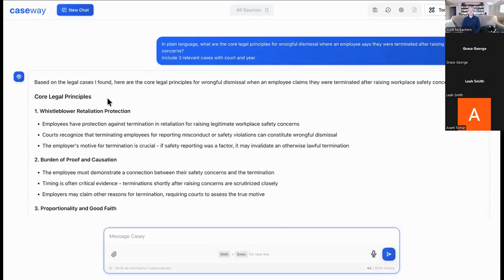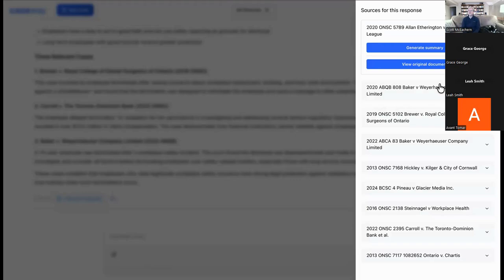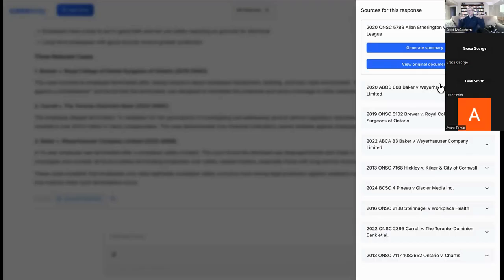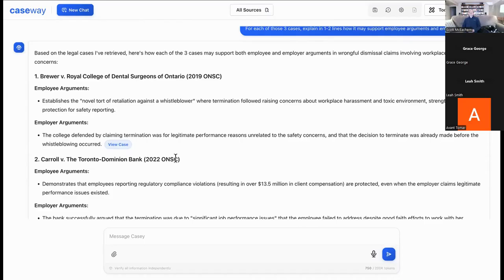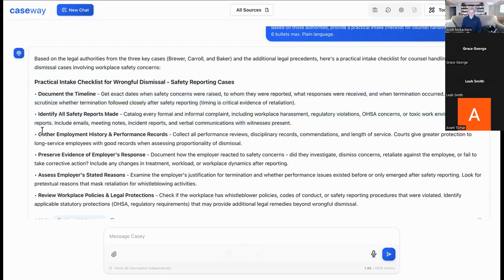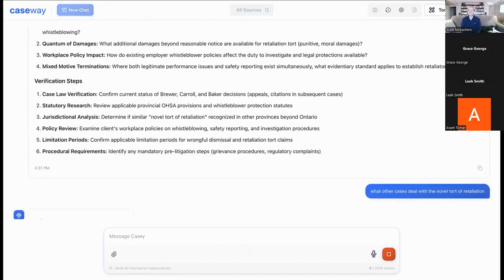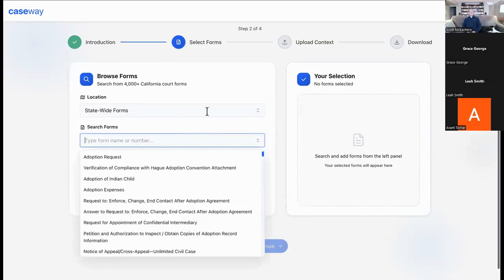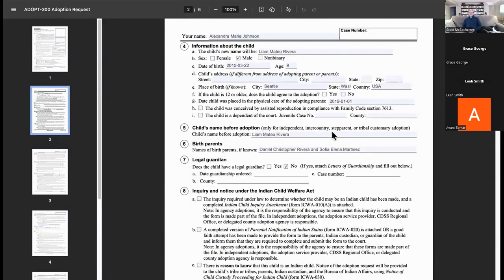AI in Legal Practice: Live Demo of Casey & CaseForm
In this CPD session, the Caseway team delivered a live demonstration of Casey (AI legal research) and CaseForm (court form automation), followed by an open Q&A with legal professionals.

We walked through:

• Real-time legal research using Canadian case law
• Citation-grounded answers and structured legal summaries
• Court form automation integrated into legal workflows
• Practical prompt strategies and verification discipline
• Ethical considerations when deploying AI in practice

The legal profession is still in the early stages of AI adoption. This session focused on practical, disciplined implementation — not hype.